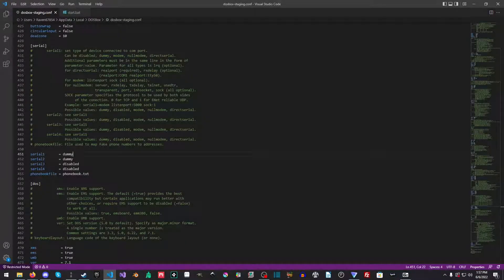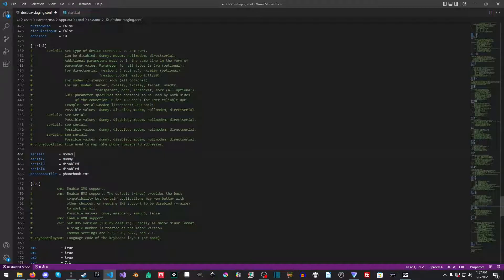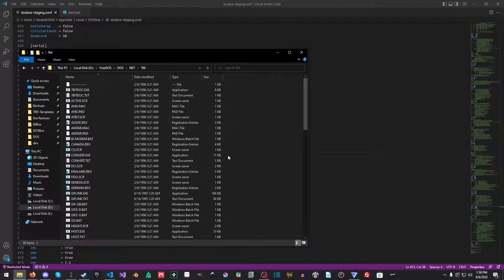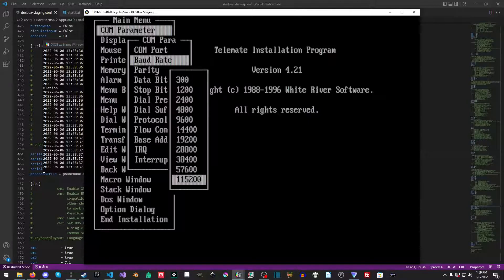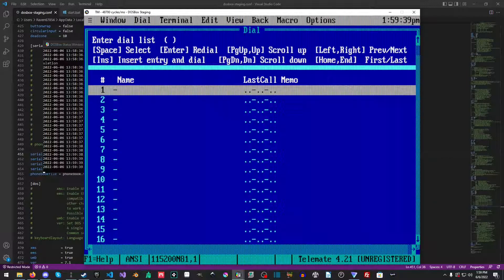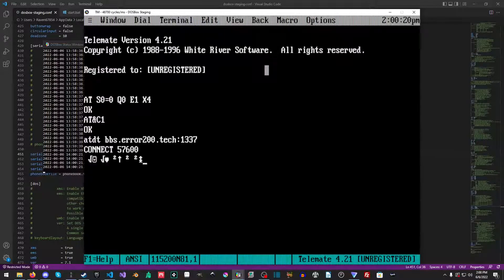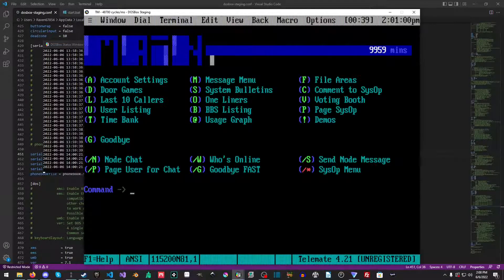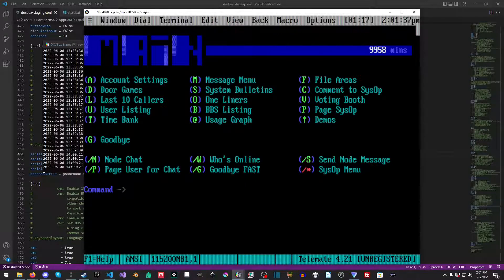DOSBox - Connecting to a BBS using Telemate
In this tutorial we will connect to the Error200 Tech BBS using DOSBox and Telemate.

*** BBS Info ***
Telnet to bbs.error200.tech on port 1337
Telemate Ex: atdt bbs.error200.tech:1337